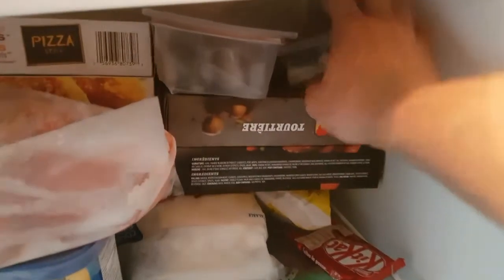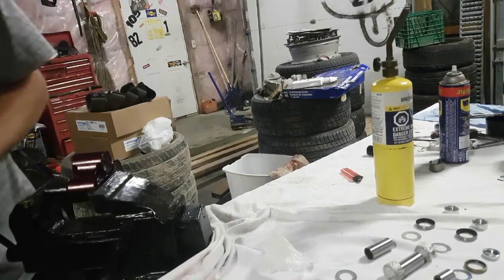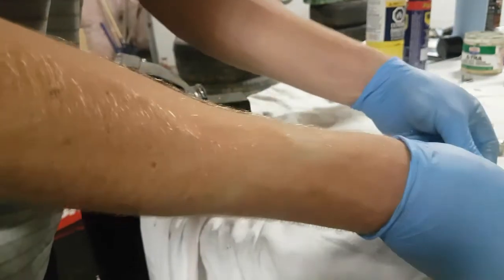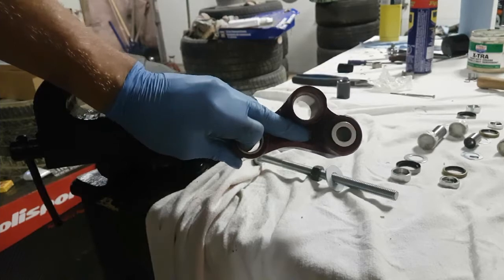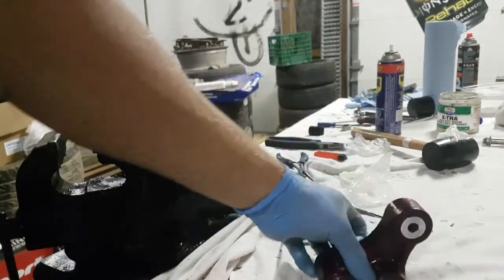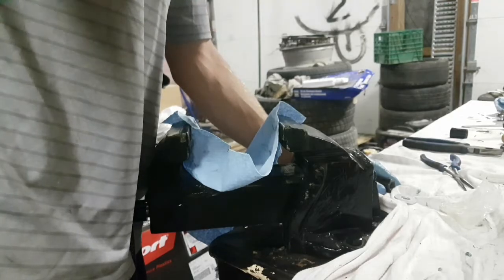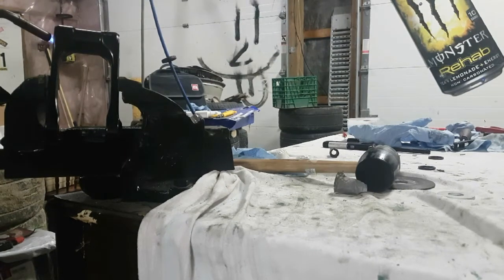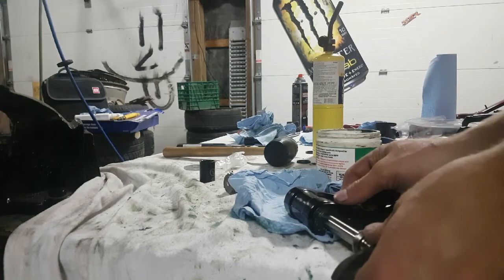Rebuilding A Wrecked 2017 KTM SX250 | Part 1 : How to Install Linkage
We're gettin' er going! We're finally starting the KTM Armageddon build, starting with the linkage! this can be a big task when removing, and replacing the bearings without damaging anything. We have a lot of work on our hands but we couldn't be more excited to start this build. This build is going to be EPIC when were finished.